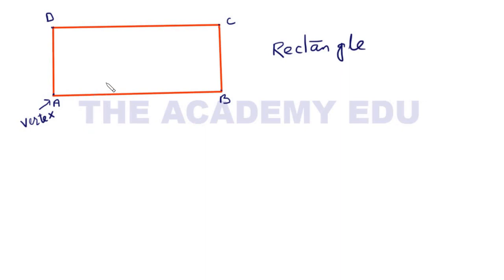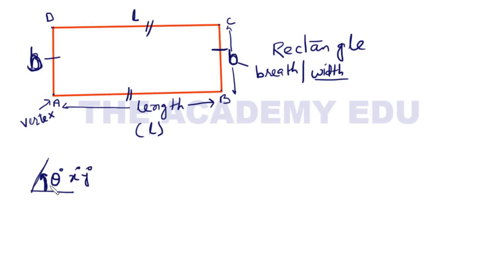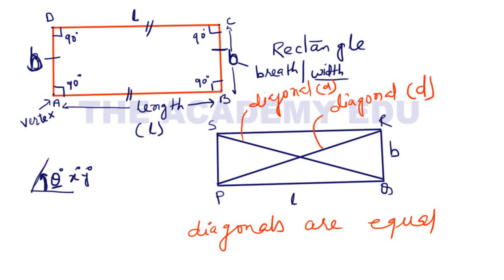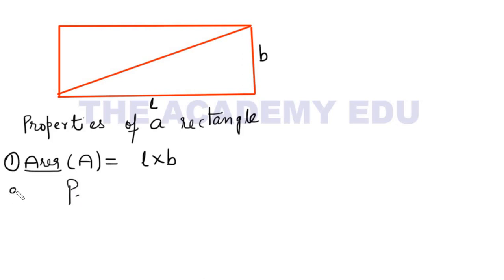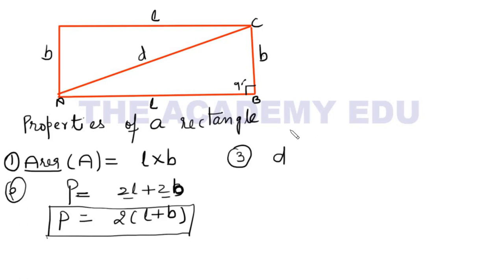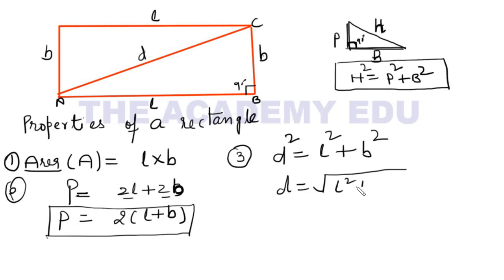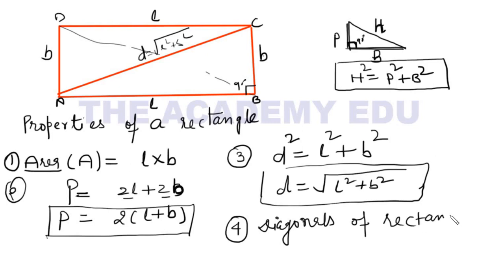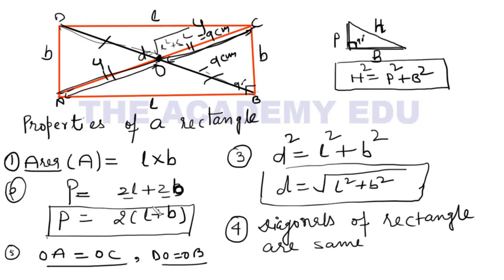RECTANGLE PART-1 | SHORT TRICK KA KHAZANA | MILITARY & SAINIK SCHOOL, NAVODAYA , RIMC, BHU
SHORTEST METHOD OF RECTANGLE IN MATHS.
The Academy Edu: Beauty of mathematics is important than it's formulae, I deny the formulae if it contradicts with its beauty.

It is important to connect the students by the real-world only cramming is not fruit full in education. Time is changing and the pattern of education is also changing. True education leads you to make a significant opinion.

Prepare your exam with us and we make your journey smooth. Our trainers always ready to help you.
Our pen drive course is made to provide you with an education at an affordable fee.
Our courses are Military school, Sainik School, RIMC, RMS, OAK GROOVE, JAMIA, NAVODAYA, BHU, SSC, RAILWAYS, DELHI POLICE, CPO, CTET, CISF LDCE, CISF ASST.COMMANDANT, ITBP, CRPF, SSB, CLASS 5 TO 12TH SCHOOL SUBJECTS.